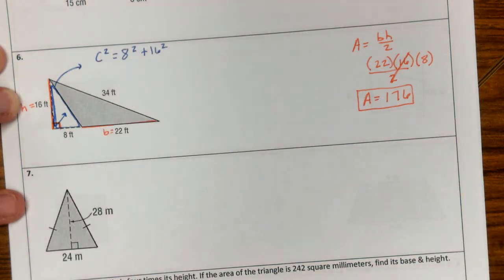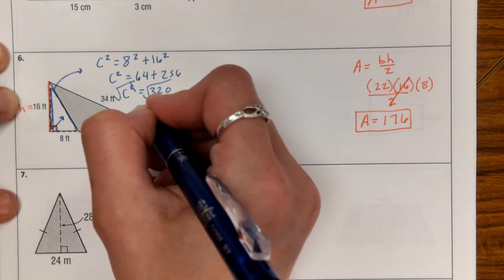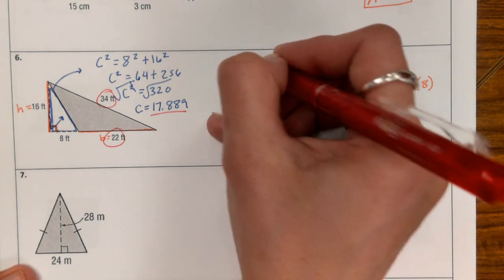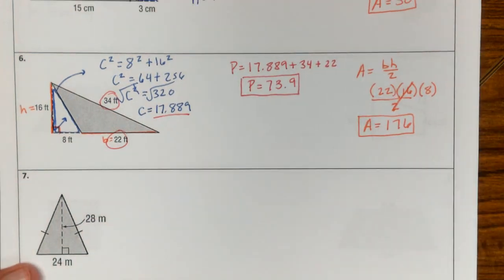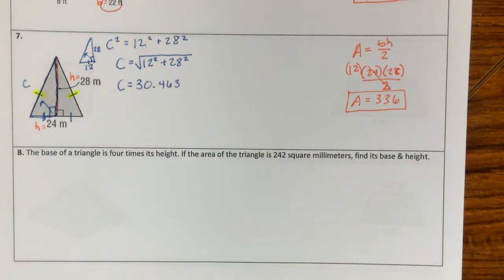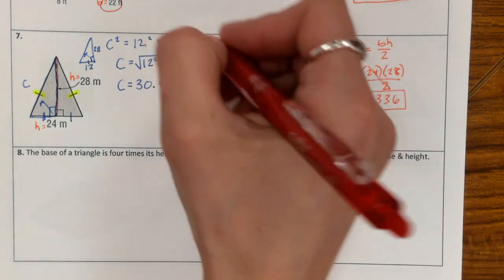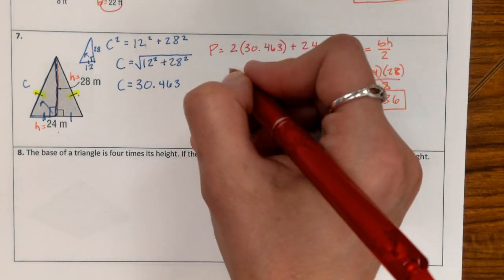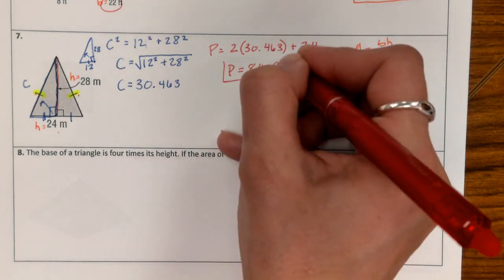11.1 Lesson Video - Area of Parallelograms and Triangles